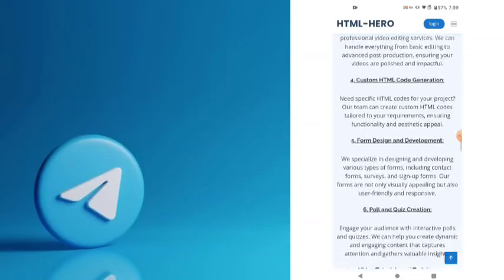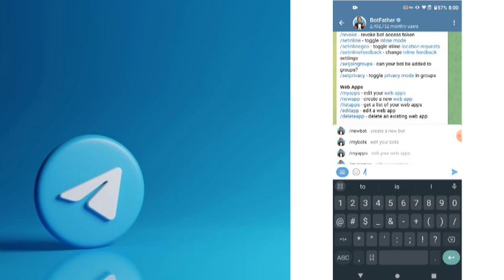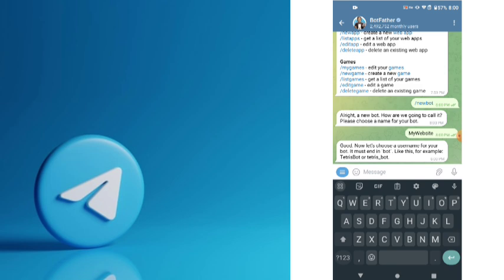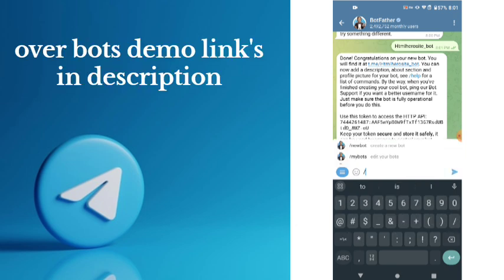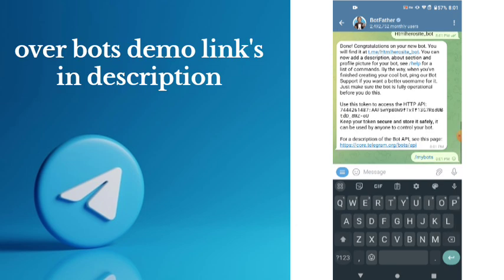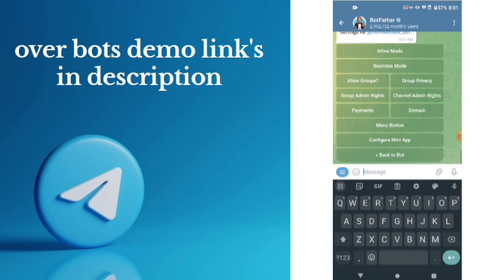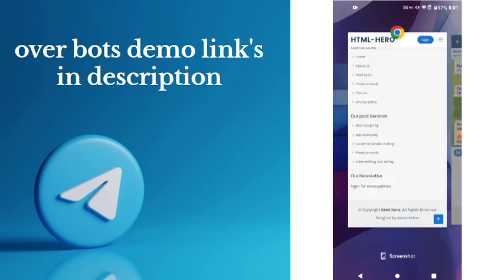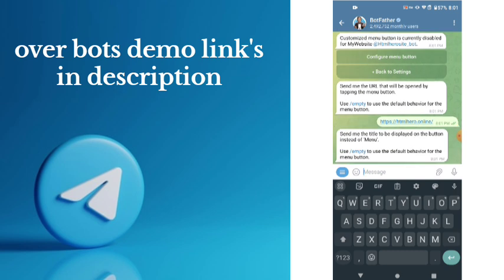Convert Website to Telegram Mini App (Step by Step)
how to convert any website into telegram mini app in just 2 min / telegram mini app

Hello everyone! In today’s video, I’m going to show you how to convert any website into telegram mini app in just 2 min.
**Telegram Bot Setup:**

1. **Create a Telegram Bot:**
   - Create a bot on Telegram, get the token, and open the `bot.php` file.
   - Paste the token in edit mode and save.